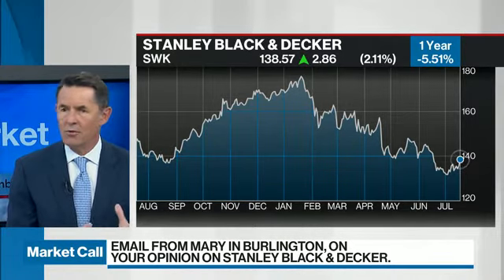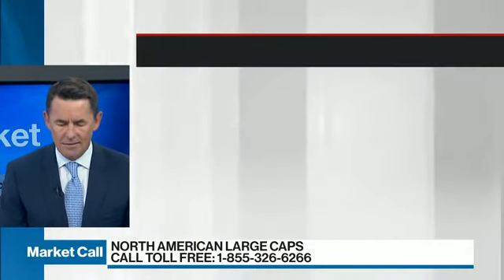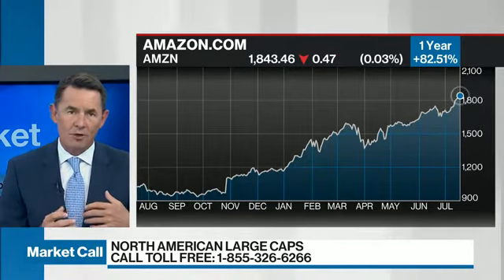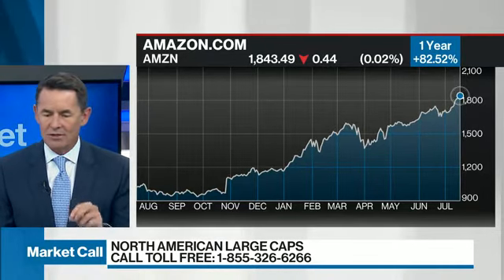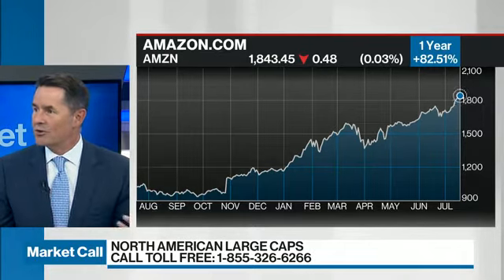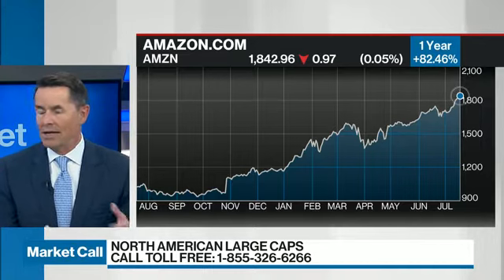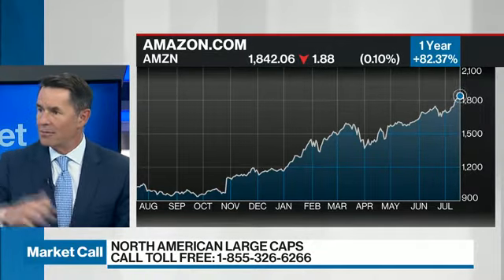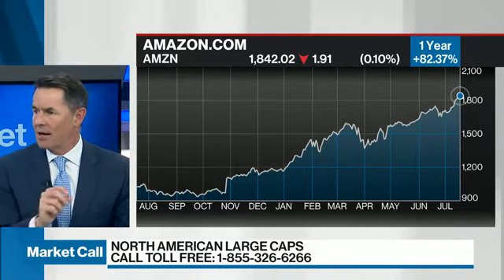David Burrows on BNN Bloomberg Market Call (18-JUL-18) Part 2 of 8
David Burrows, President & Chief Investment Strategist, Barometer Capital Management Inc. gives his Market Outlook on BNN.